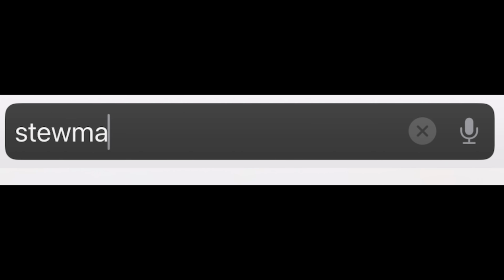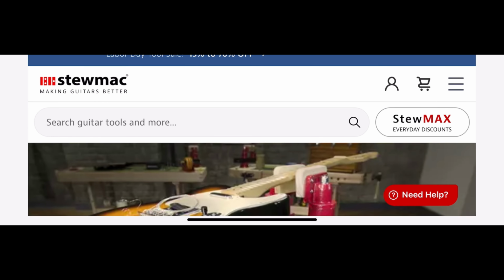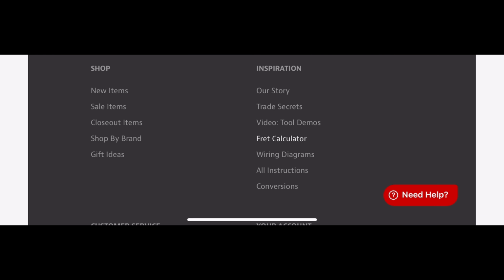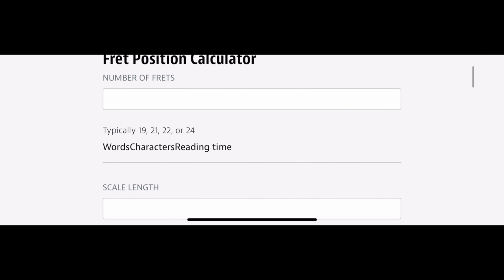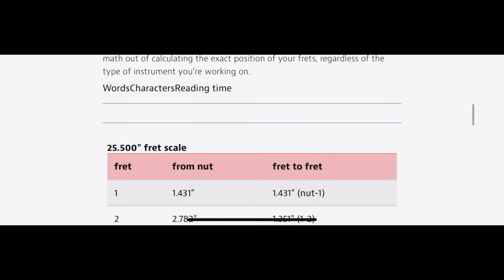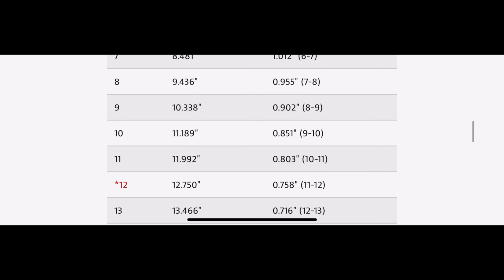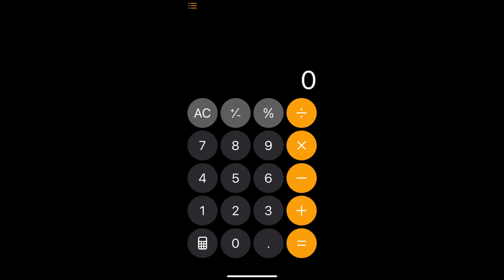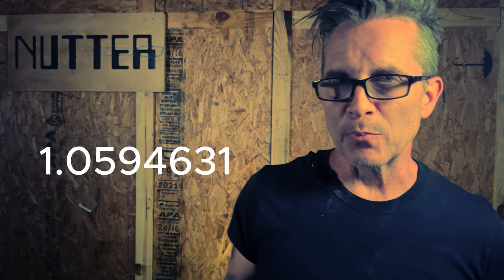Stop Guessing Fret Locations: The Geometry You Need To Know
Let's explore how a Greek philosopher's mathematical principles connect to your guitar fretboard! This video dives into mathematics and geometry to understand fret locations!